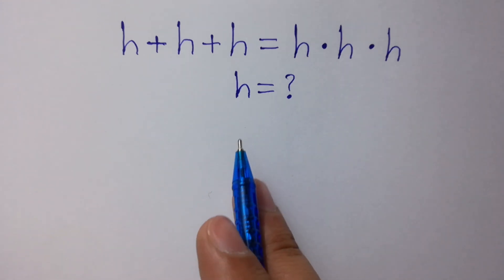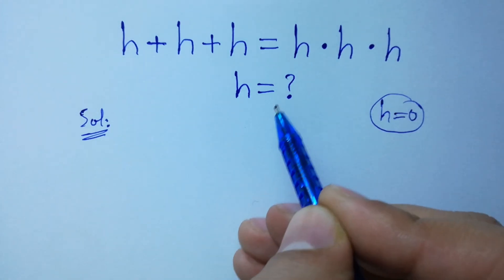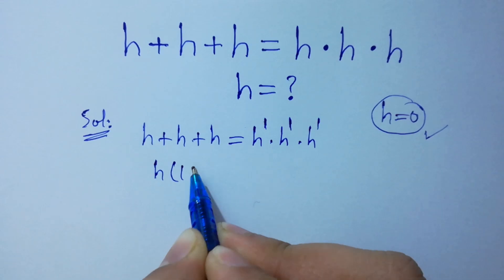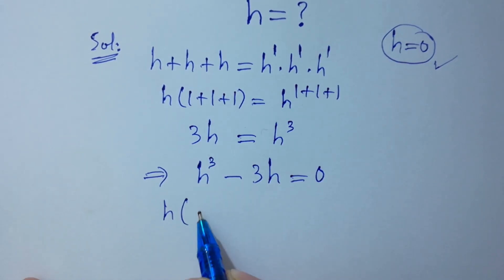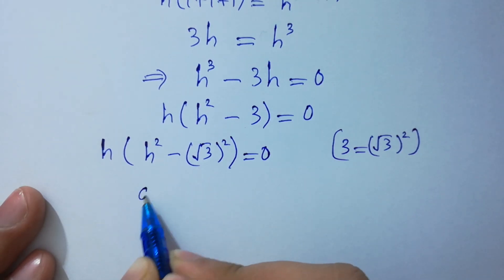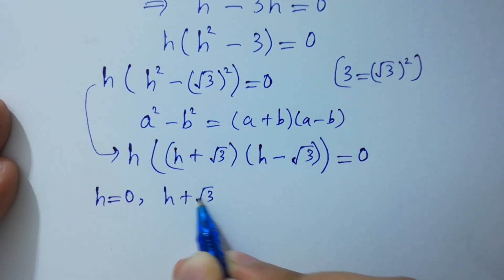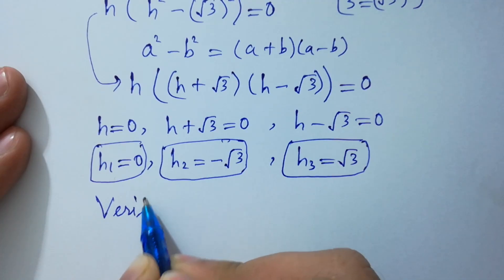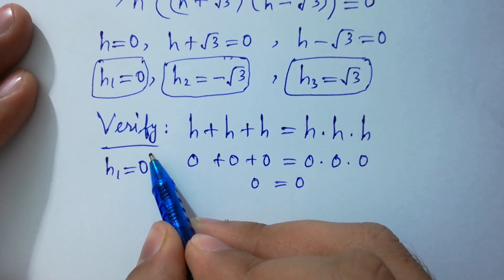Solving a 'Harvard' University entrance exam question